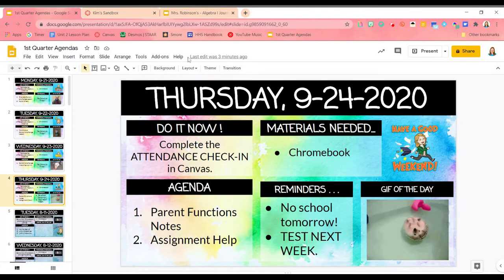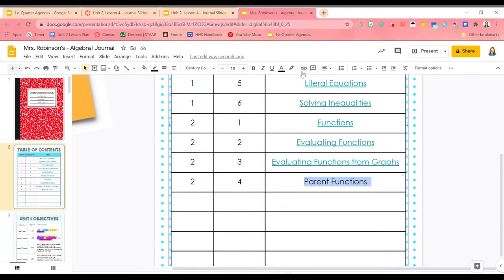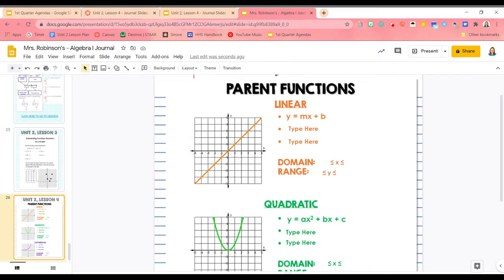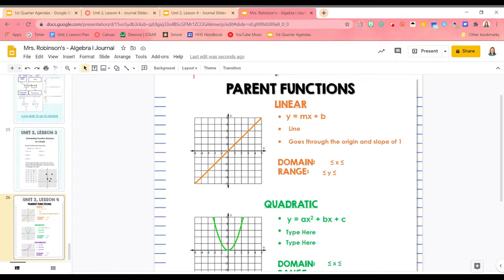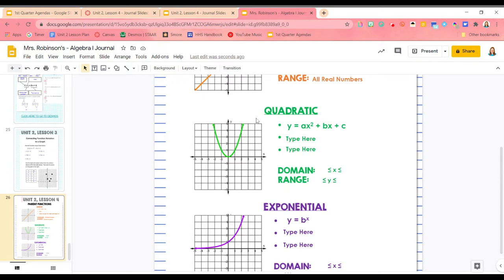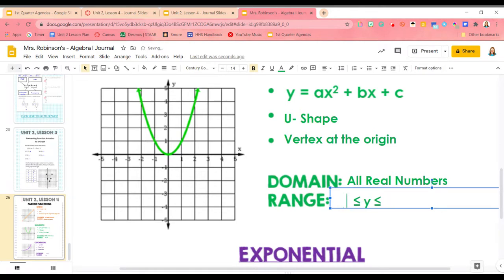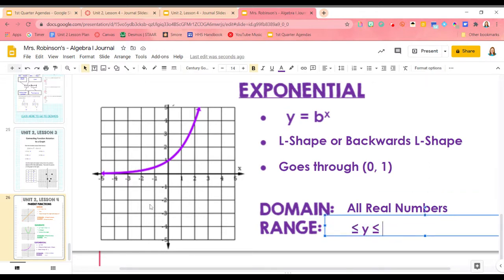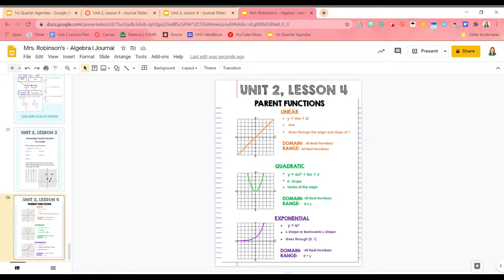Parent Functions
Instructional Video for Thursday, 9-24-20